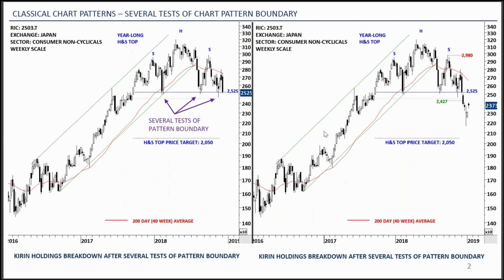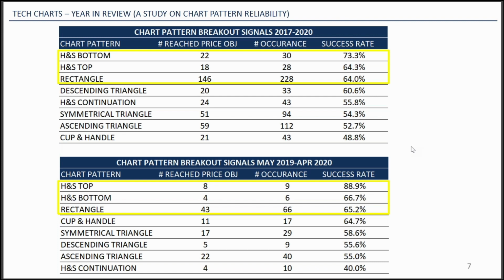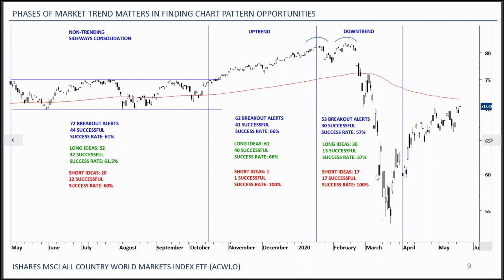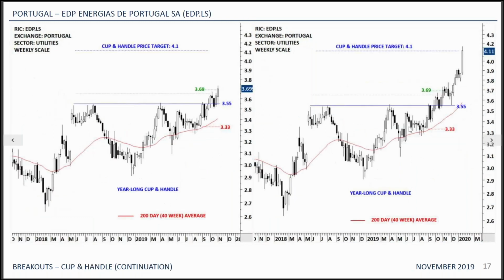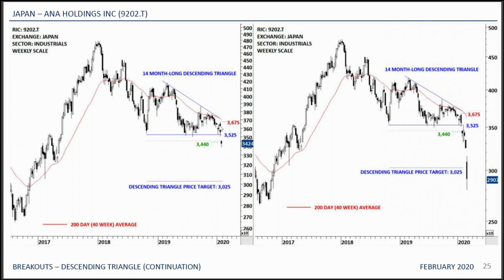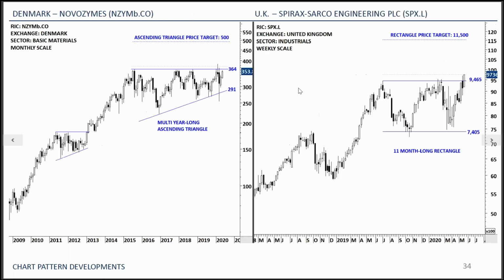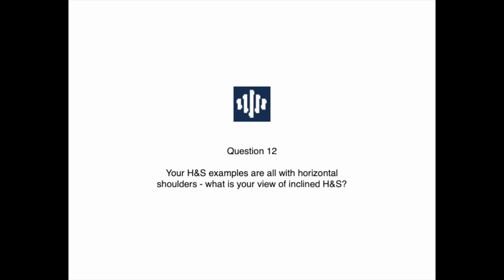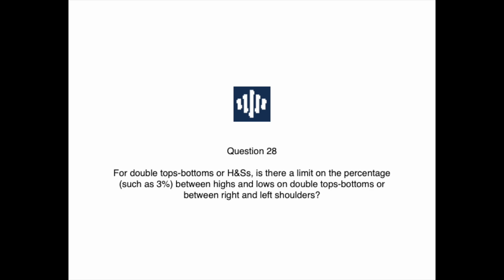Tech Charts Year in Review with Aksel - May 2020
Every week Tech Charts Global Equity Markets report features some of the well-defined, mature classical chart patterns under a lengthy watchlist and the chart pattern breakout signals that took place during that week. Global Equity Markets report covers single stocks from developed and emerging markets, ETF’s and global equity indices. The report starts with a review section that highlights the important chart developments on global equity benchmarks.

Members have access to an archive of all past Global Equity Markets reports. Also, Members have access to our Educational Videos section, this library will continue to grow.